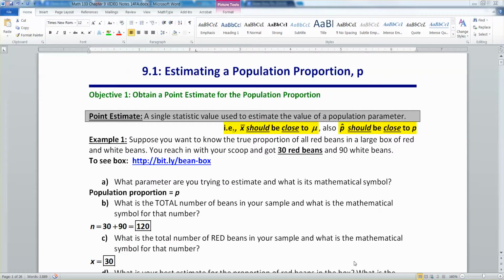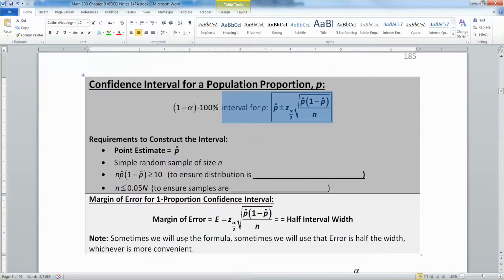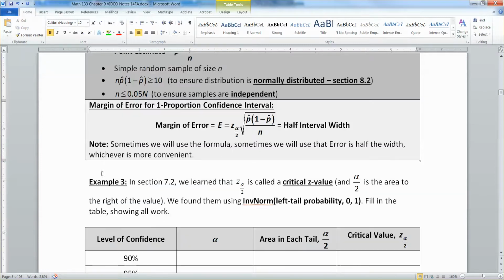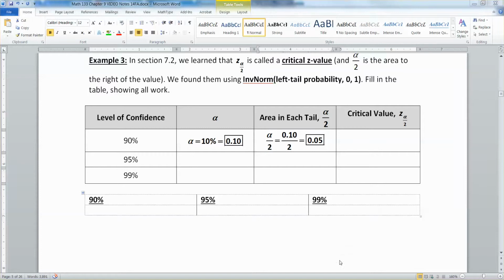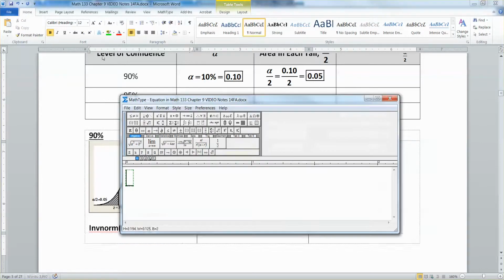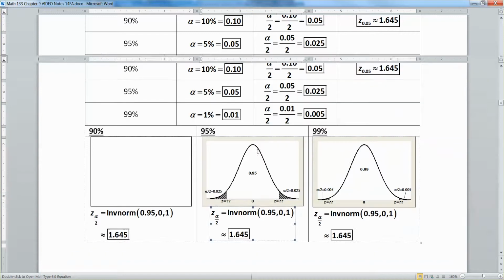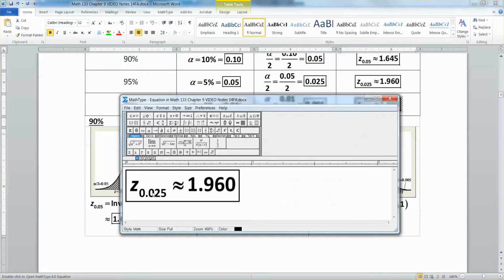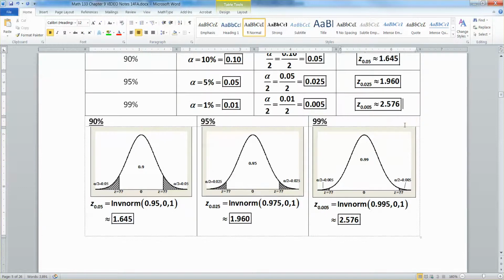9.1 - Part 5 of 9 - Math 133 Lectures FA14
Covers:
Formula for the Confidence Interval for a Population Proportion
Finding Critical Z-values for a given confidence level